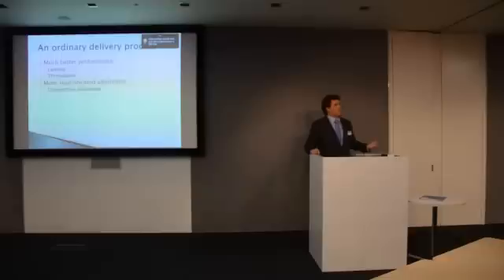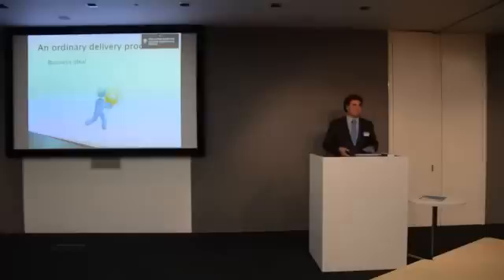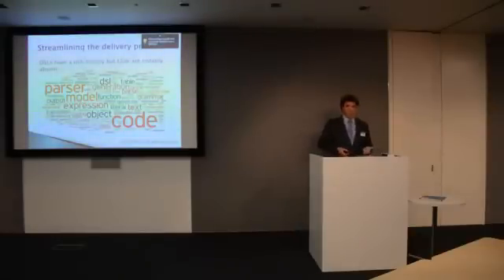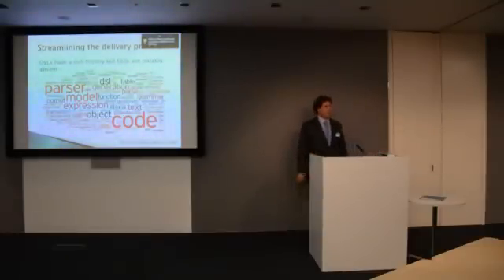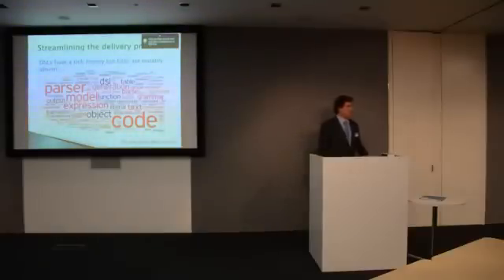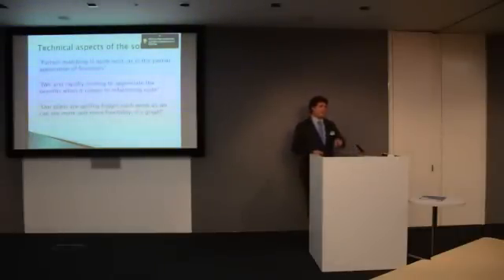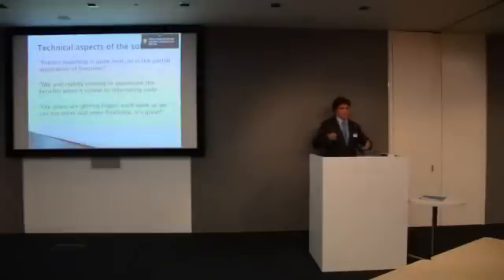F# in Finance 2013 - Jon Harrop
Jon Harrop talks about "Why F#? Why in Finance?" at Fountainhead's "F# in Finance" event in London 2013. Come join us at this year's "Functional Finance" event in London on October 31, 2014.